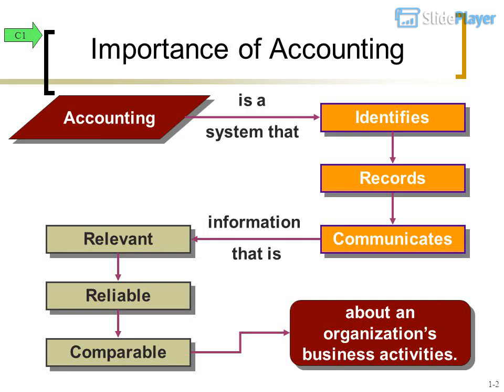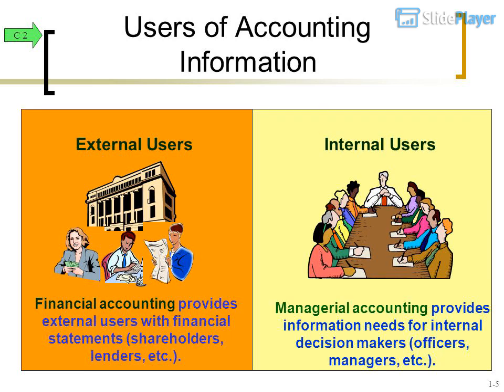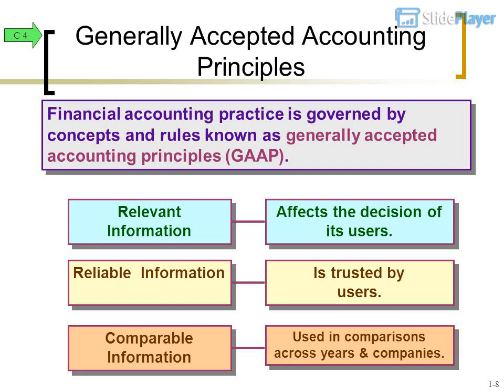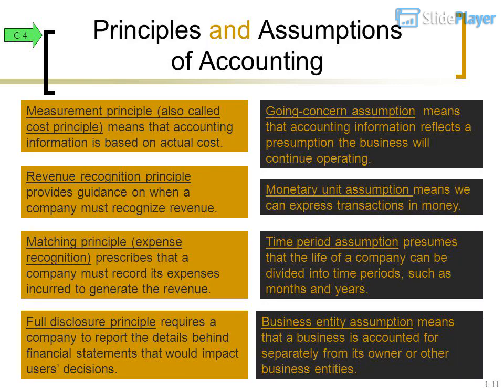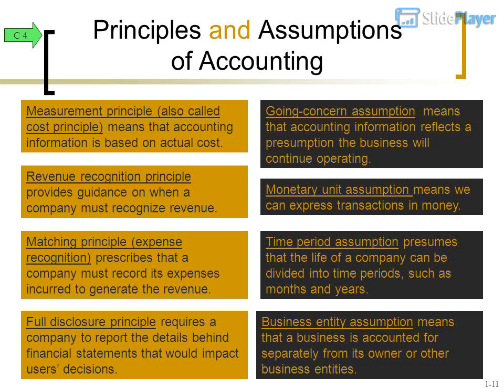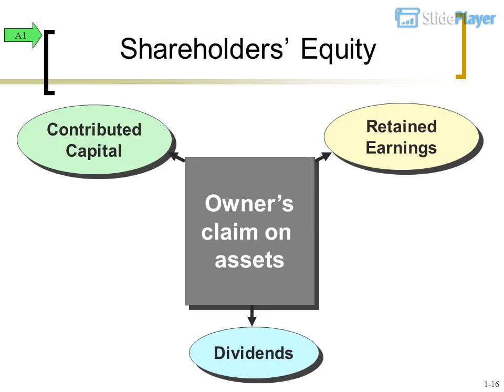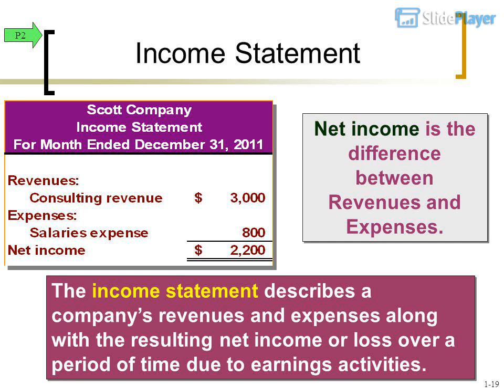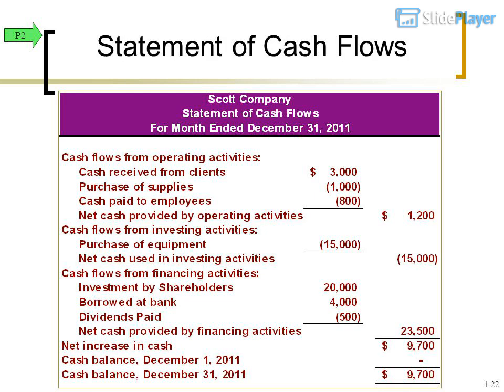Introducing Accounting in Business - مبادي المحاسبة المالية انجلش - الجزء الاول